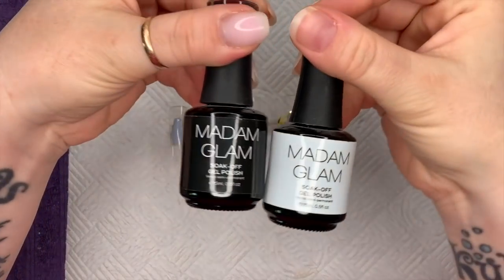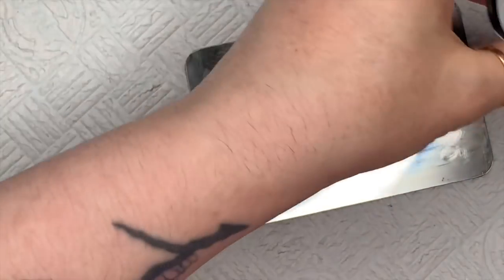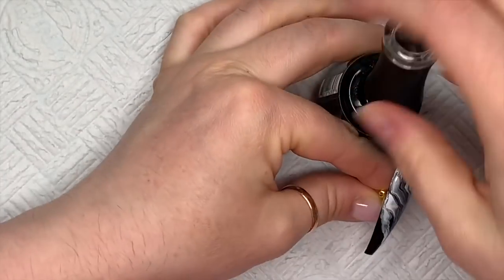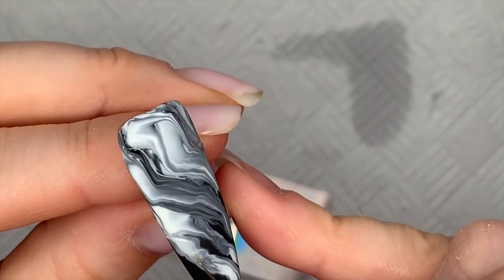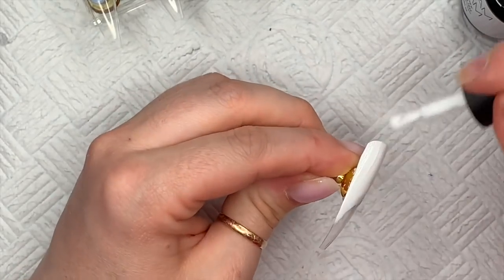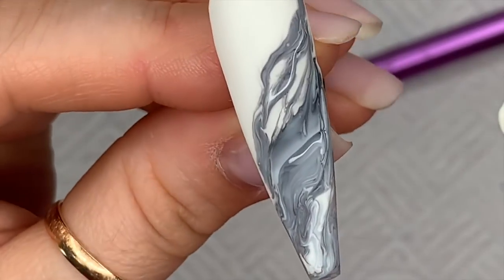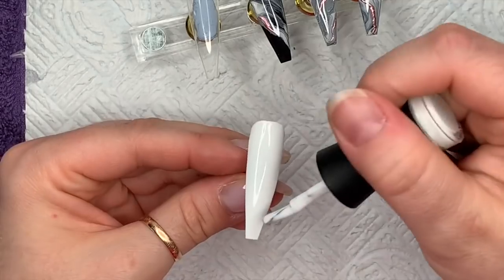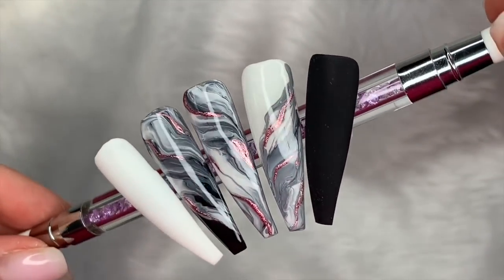Monomarble Nail Art | Madam Glam | Recreation Set